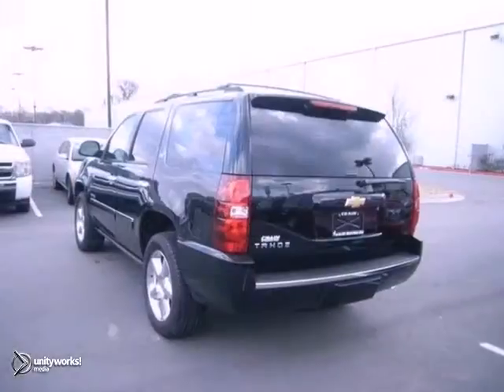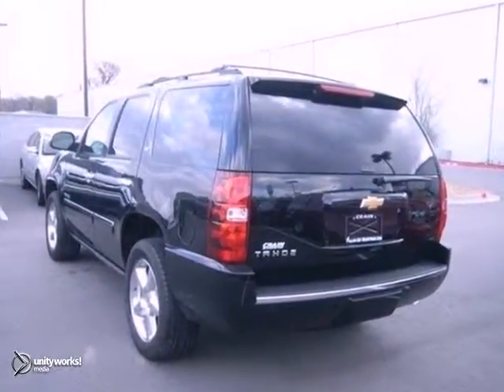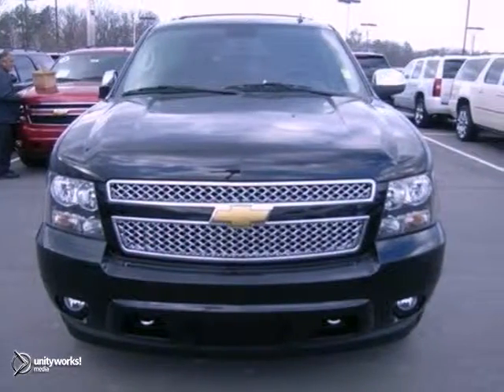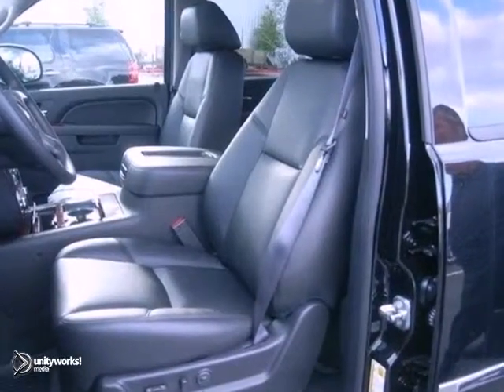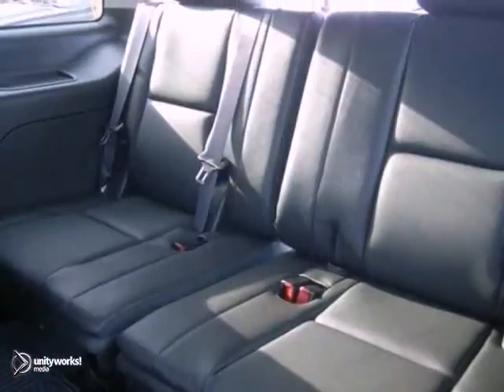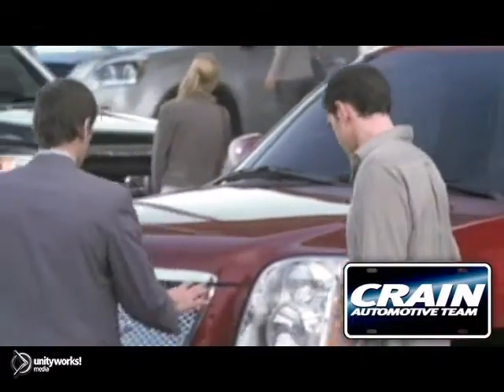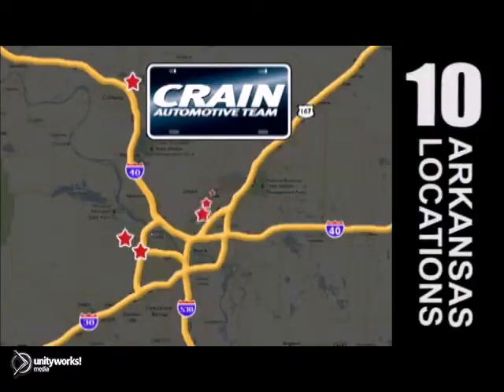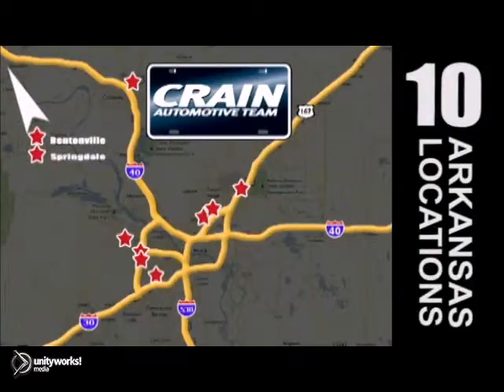2013 Chevrolet Tahoe Little Rock AR Bryant, AR 3CT2503 SOLD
Year: 2013
Make: Chevrolet
Model: Tahoe
Trim: LTZ
Engine: Gas/Ethanol V8
Transmission: Automatic
Color: Black
Interior: Ebony
Stock #: 3CT2503
a onclick="cancelEvent(event);ceP(this);" href="javascript:;"Get Internet Price/acentera href=" src= width=155 height=42 border=0/a/center

Address:
9911 Interstate 30